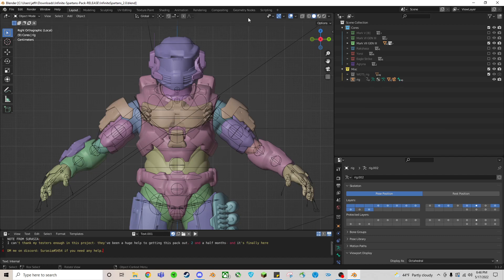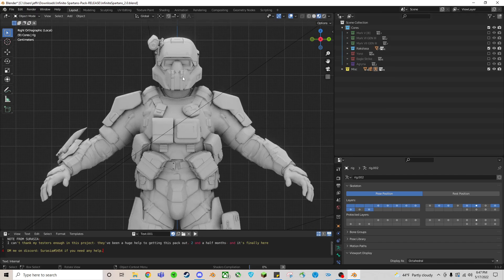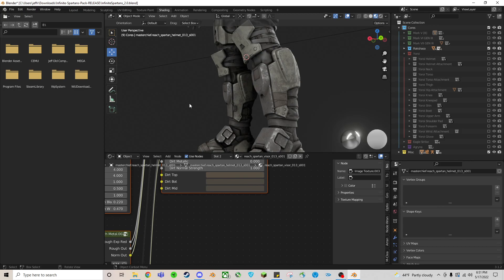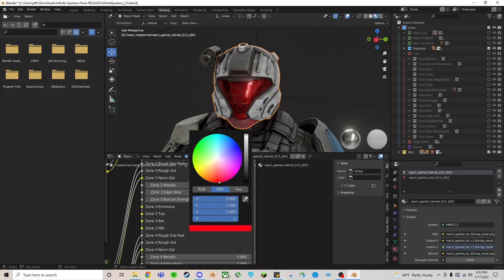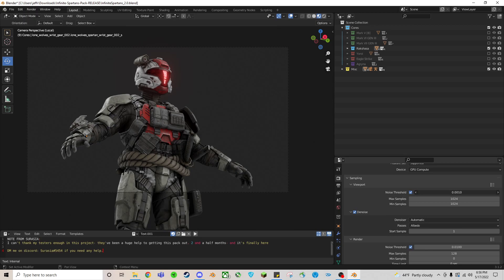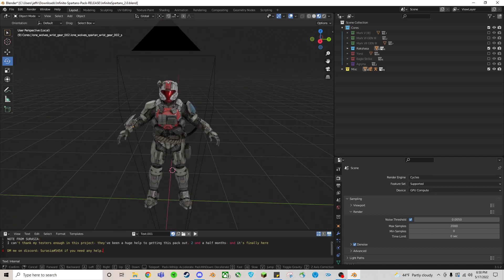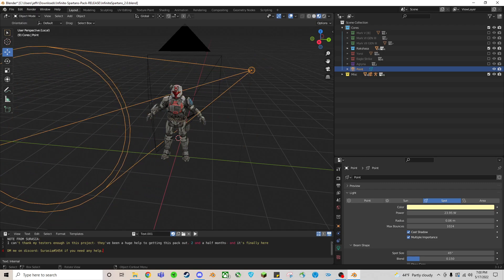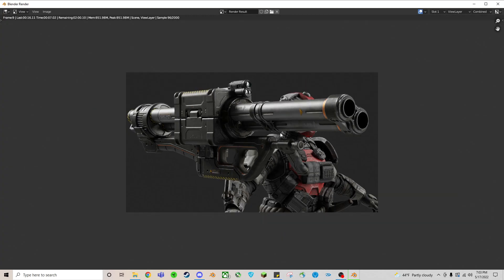Blender basics for making your own Spartan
This video goes over the very bare bones knowledge needed to have fun playing with cross core ideas and making fun coatings for your dream Spartan in Blender. This will be a very beginner friendly tutorial as well so I hope you learn something new and realize it isn't as overwhelming as it seems and I really hope it helps a lot of folks have fun making cool Halo related art as well as providing a good reference for you cosplayers out there. [Links to the files in tutorial are below]

Links:
[Spartan Pack by Surasia] (To be replaced with updates)
[newest version]

Time Stamps:
00:00 Introduction
00:58 Enable Textures
01:25 Customize the Spartan Armor
02:07 Basic Movement Controls
05:23 Coloring your Spartan
09:26 Render options rundown
12:52 Adding lights to your scene
16:18 Saving a Render as an image file
16:52 Adding other objects into your scene (like guns)